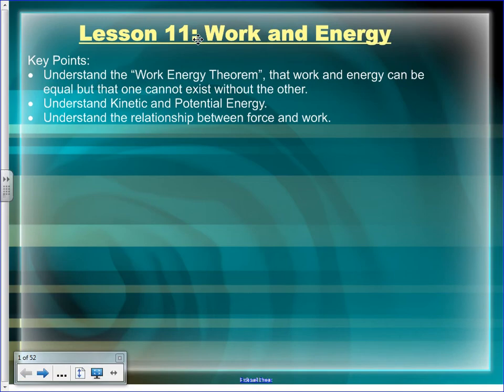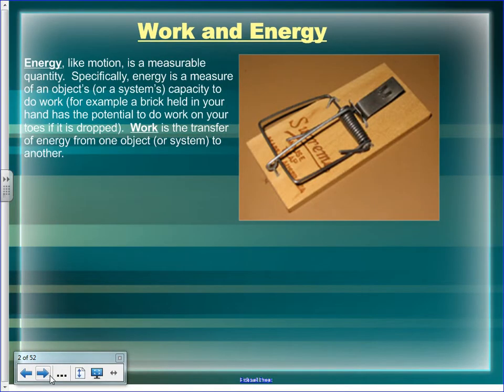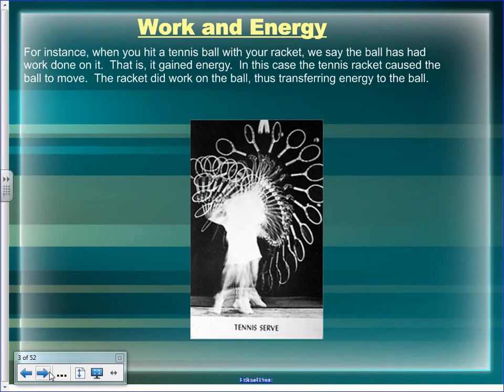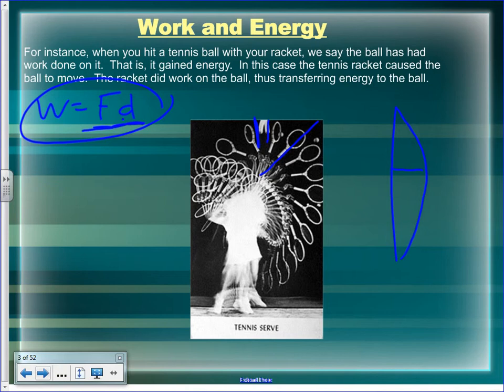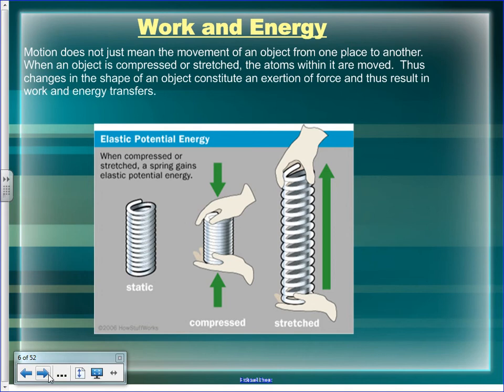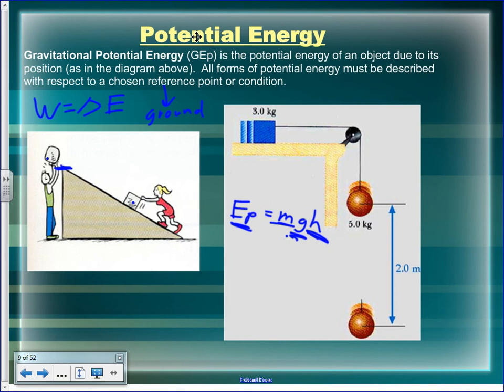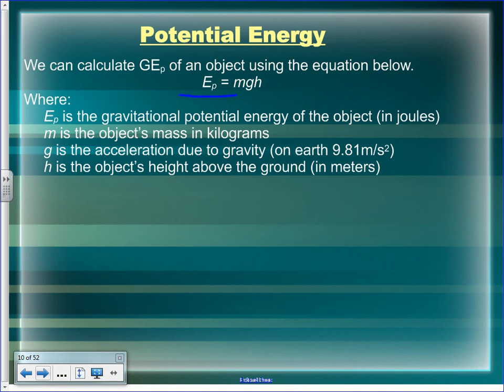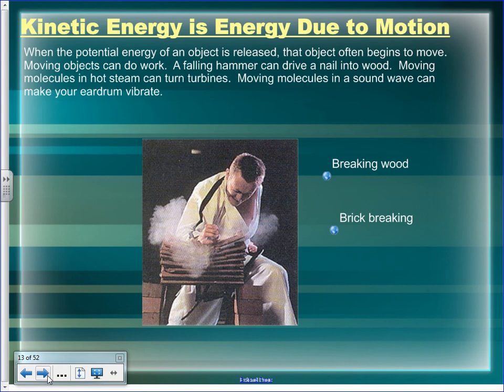Unit 3 Lesson 11 Work Energy Theorem Part 1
Unit 3 Lesson 11 Work Energy Theorem Part 1: lecture explaning work and energy